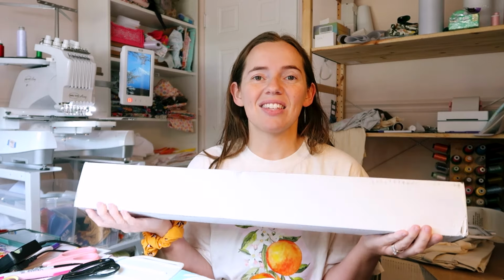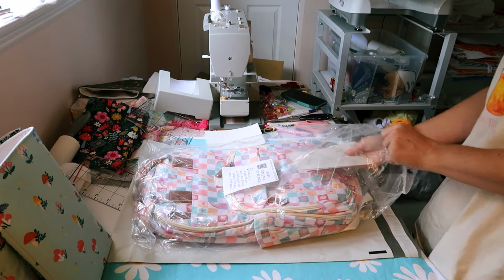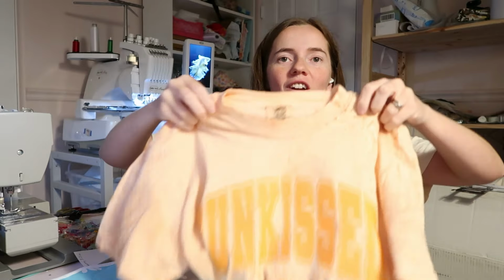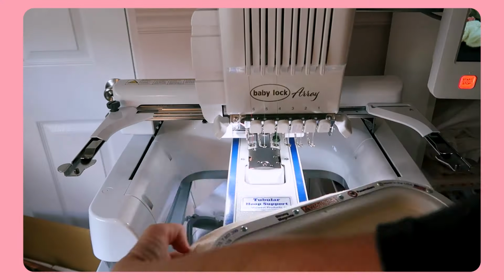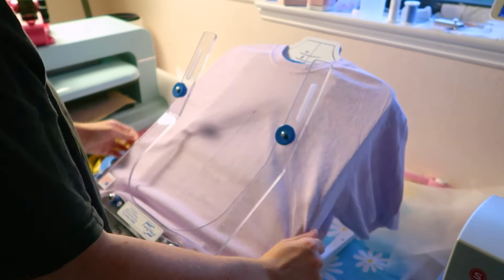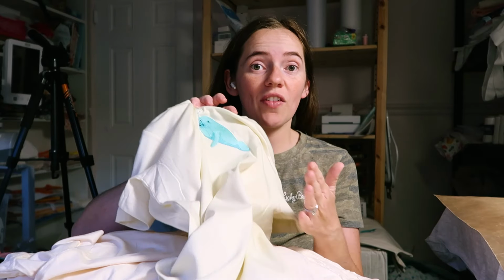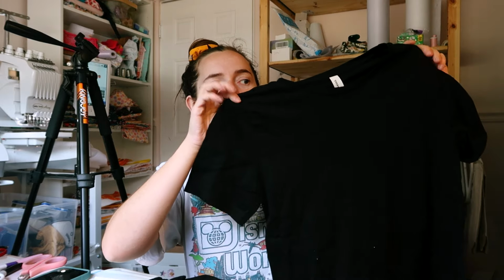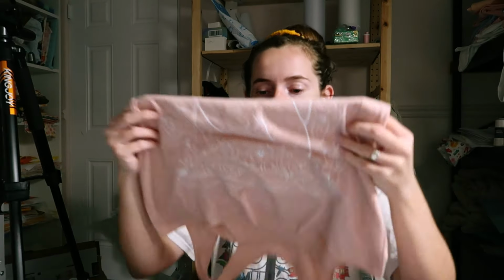SMALL BUSINESS WEEK IN THE LIFE | Prep For A Two Day Market Weekend | Embroidery | Studio Vlog #85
Hey! I'm Bailey, a stay at home mom of twin toddlers and the owner of Goo Goo Goods. I'm sharing my journey of owning a small business.

Today's vlog is a week in my life prepping for a two day event! I was in ultra work mode to get as much prepped as possible!

My new tent is from Westshade!

I'm changing over to Epidemic Sounds, if you want to check it out here's my code

friends: 3318